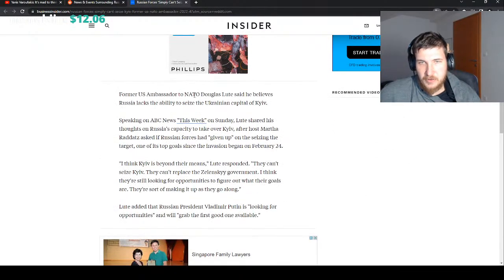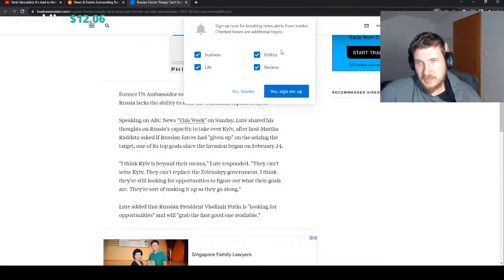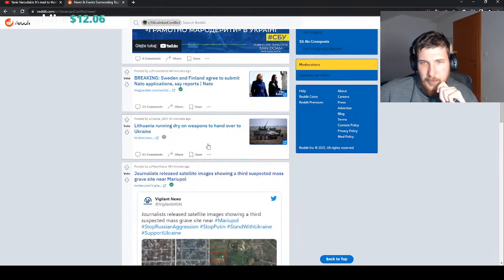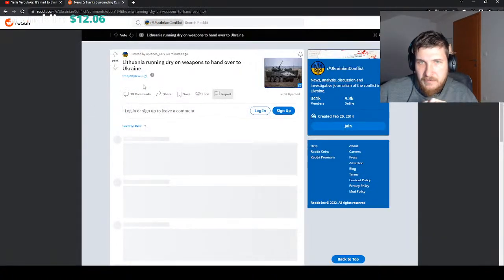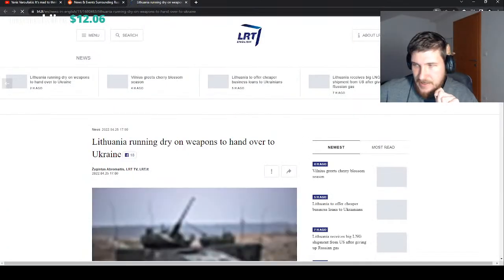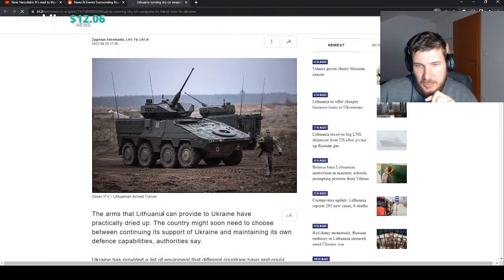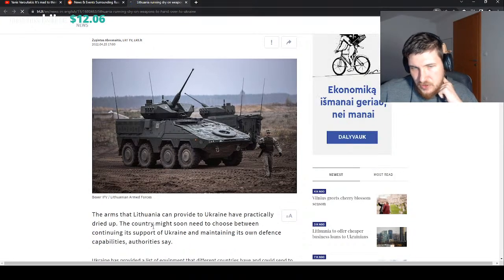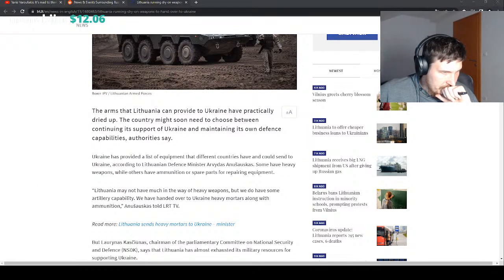Recent events : Ukrainian war reactions and more